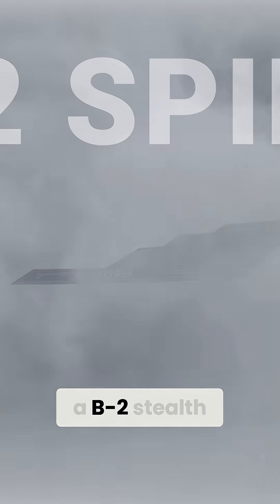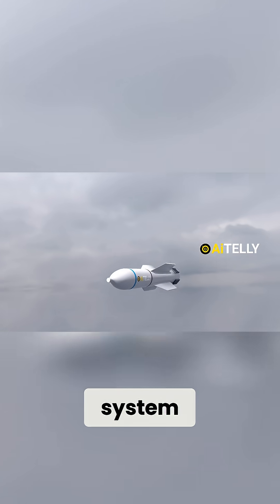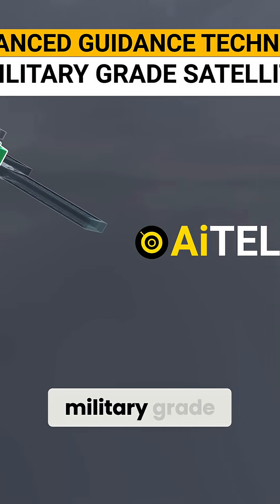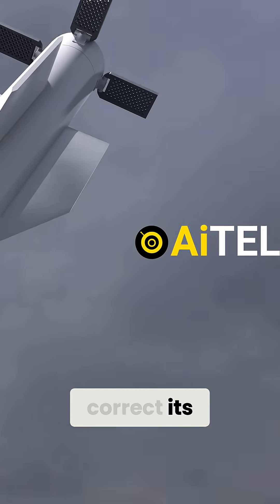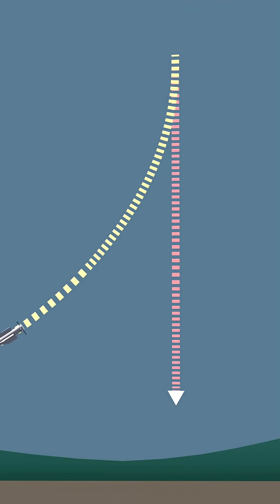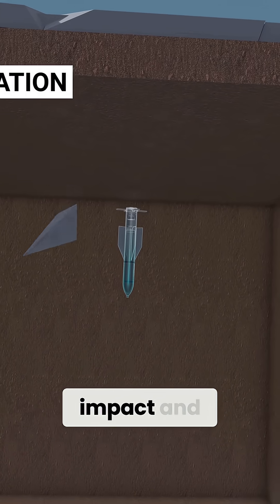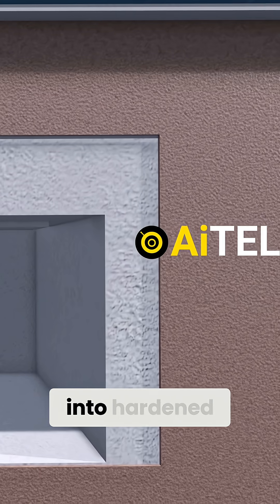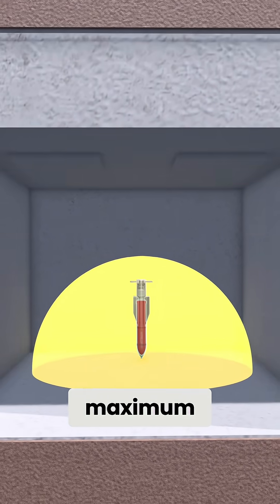MOAB: The Bomb That Buries Itself 200 Feet Underground!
Witness the awesome power and precision of the MOAB weapon system! We break down the B-2 Spirit stealth bomber's high-altitude deployment, advanced guidance technology, and the incredible impact of the GBU-57 Massive Ordnance Penetrator. See how the bomb achieves deep penetration into hardened structures. Prepare to be amazed!